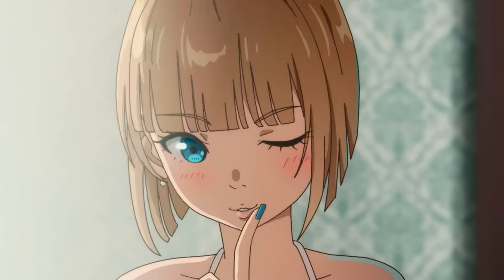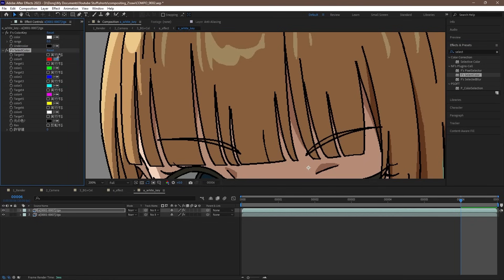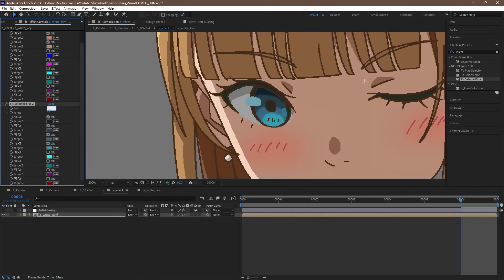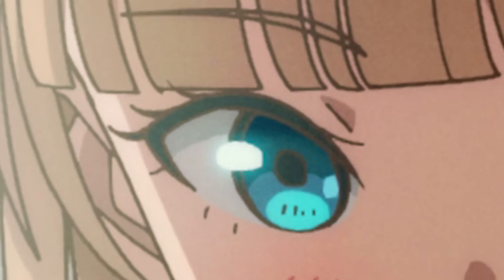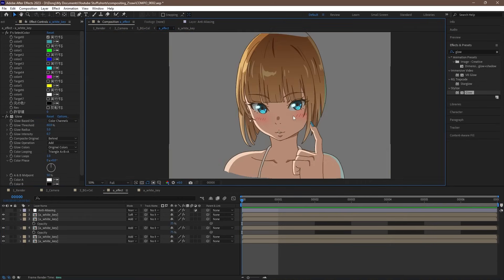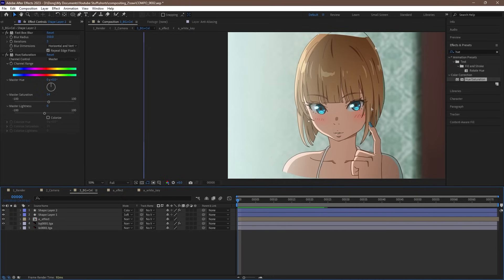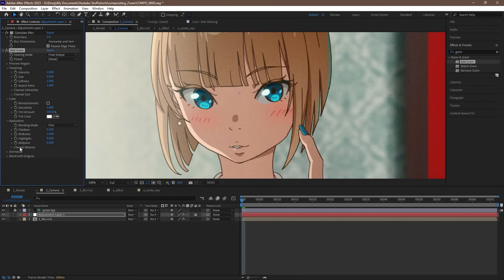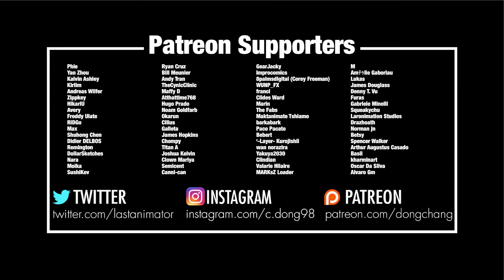More Anime Compositing in After Effects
Let's learn about Anime compositing! Part two!